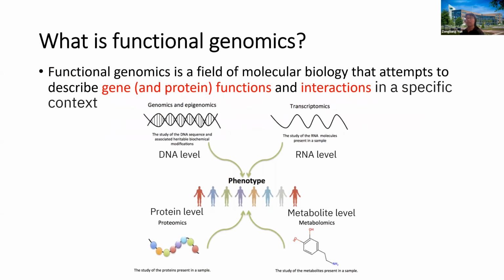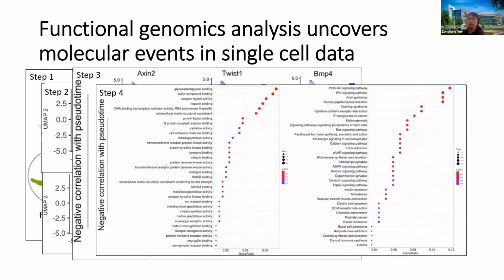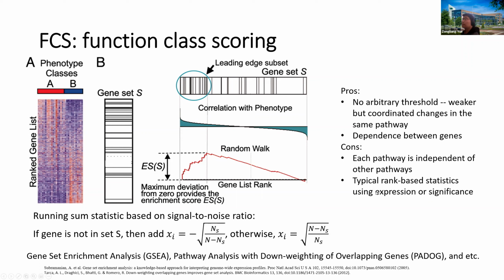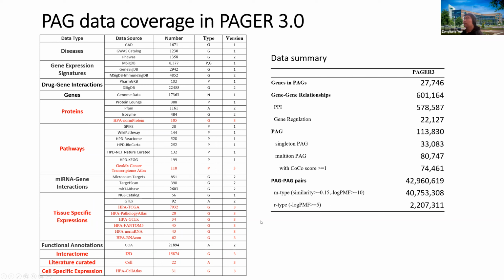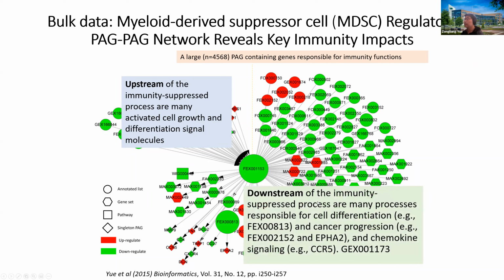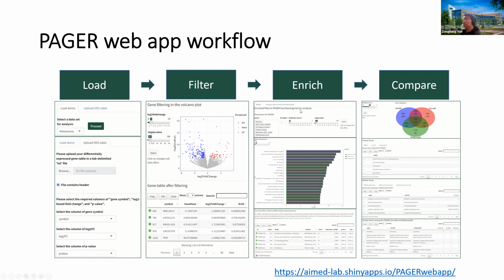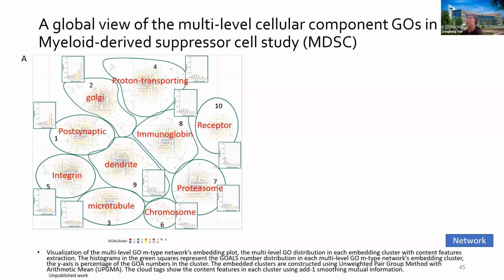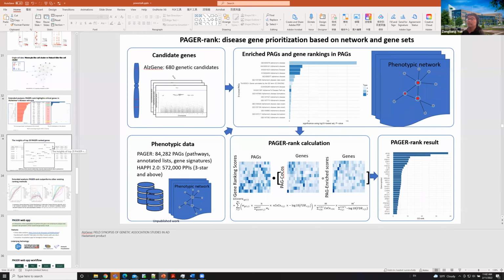PowerTalks Seminar Series - Zongliang Yue, Ph.D. (Feb 11, 2022)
Topic: "Functional Genomics Downstream Analysis"

Integrative geneset, network, and pathway analysis have emerged in the past decade to address challenges in functional genomics analysis, such as coverage of content, rendering of complex network-based models, and easy-to-use software with advanced features.

In this talk, I will review and discuss the three generations of geneset, network, and pathway analysis. I will also provide use cases in cancer studies with bulk and single-cell sequencing data and highlight improved models for functional genomics analysis at the system level using the Pathways, Annotated-list, and Gene-set Electronic Repository (PAGER)